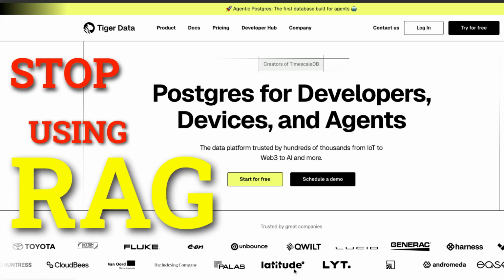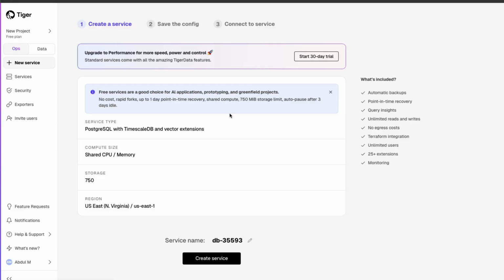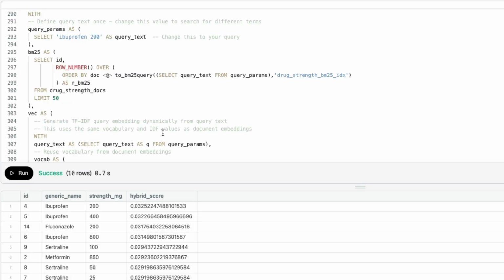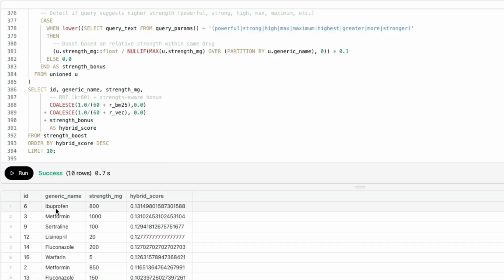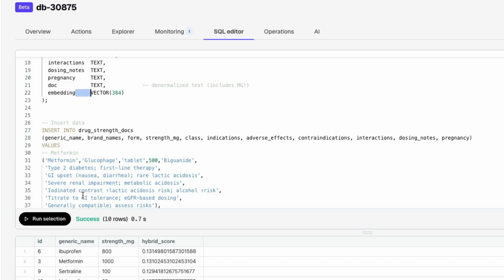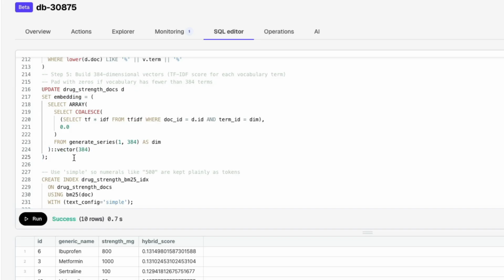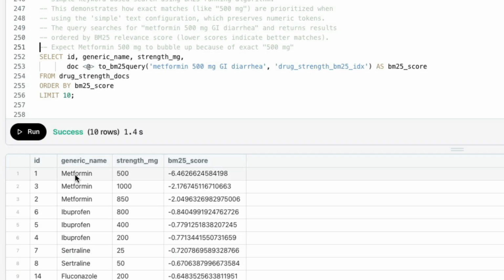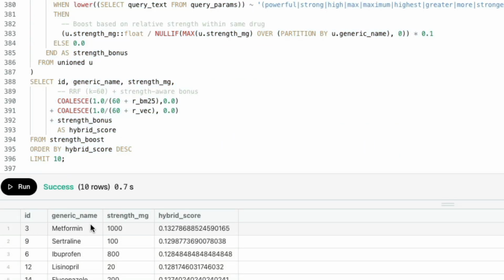STOP using RAG for Everything, Do this (ft. Tiger Data)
Most of the time people don't need RAG, they don't need the LLM component because they simply need a GREAT search - hence Production-ready Hybrid Search for scale - a combination of BM25 and Semantic Search which you can use with OpenAI or Gemini Embeddings

Make sure to replace the semantic search part with the right embedding of 384 dimensions (eg: OpenAI Embeddings or Gemini Embeddings)